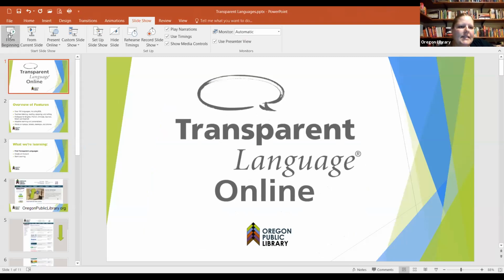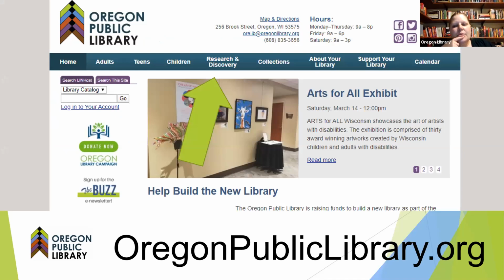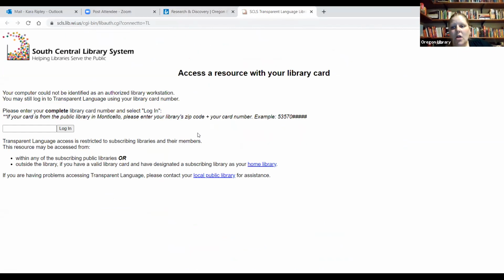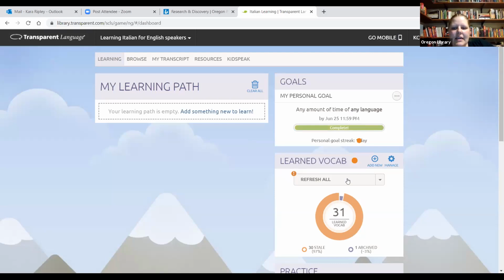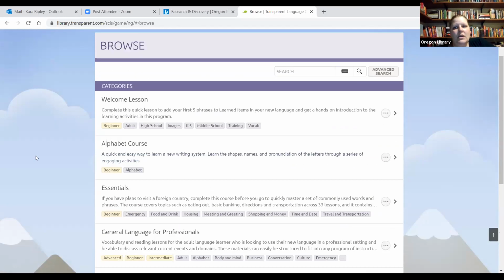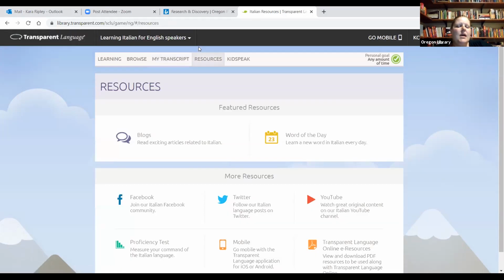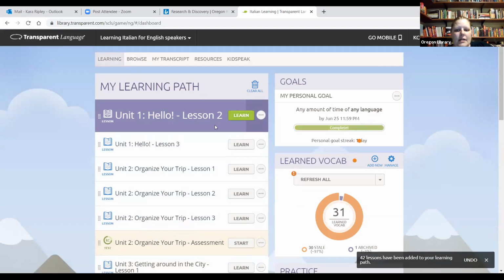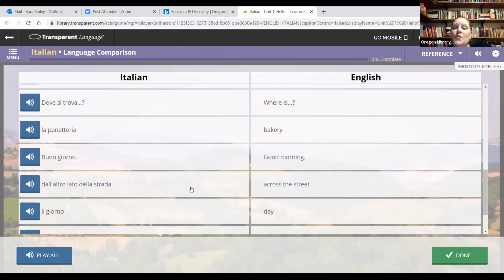Transparent Language Online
Have you always wanted to learn another language? Now is your chance. The library provides the Transparent Language Online database free to card holders! Learn how to navigate this resource and how you can learn to parle français or one of these languages.